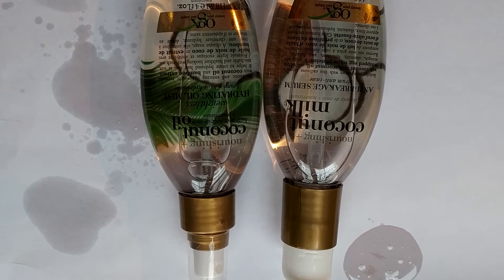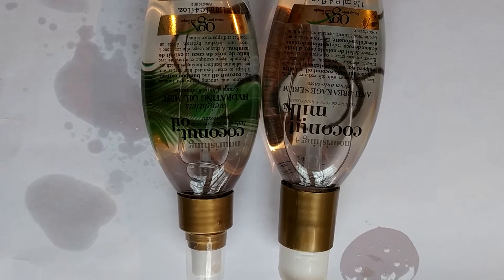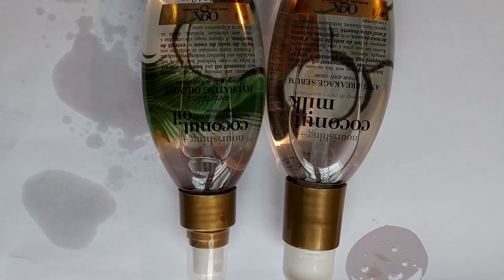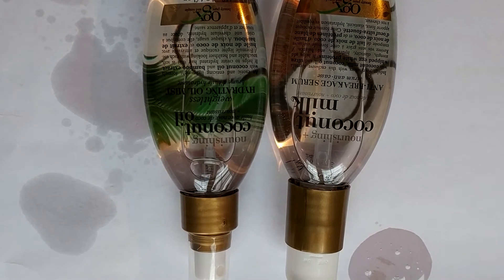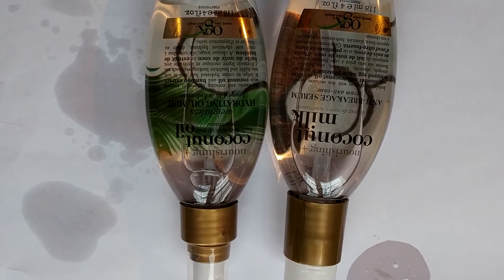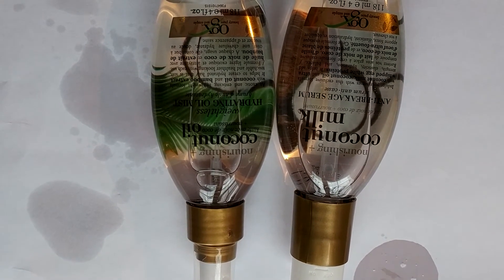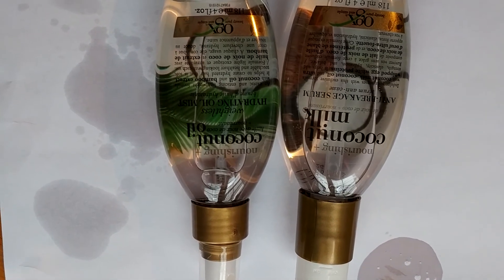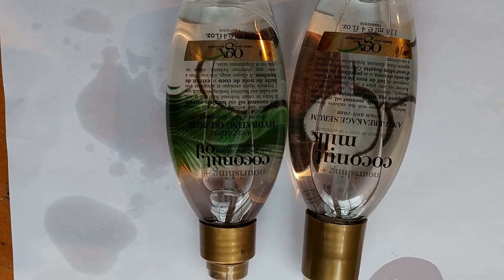OGX Nourishing Coconut 🥥 Hair Products Blog Review 📝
Less expensive than argan oil treatments, OGX has mastered the oil and milk of coconut for daily hair wear.